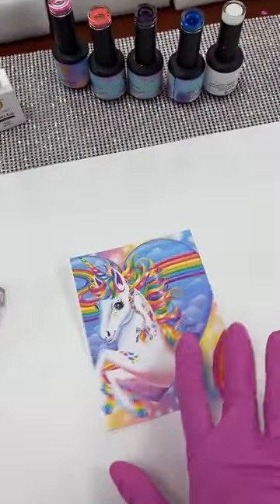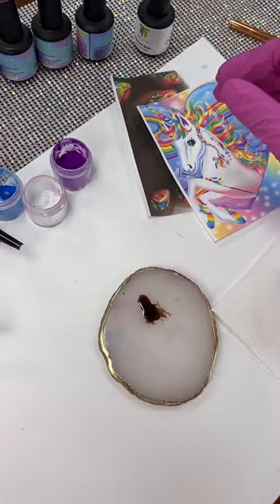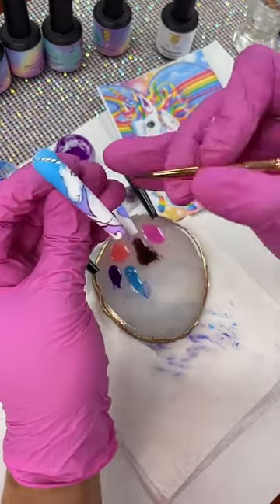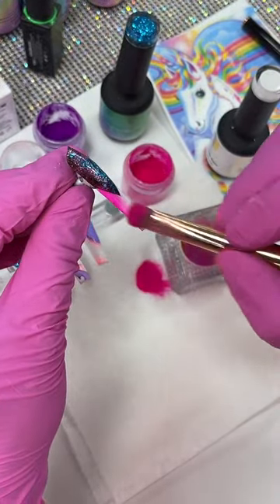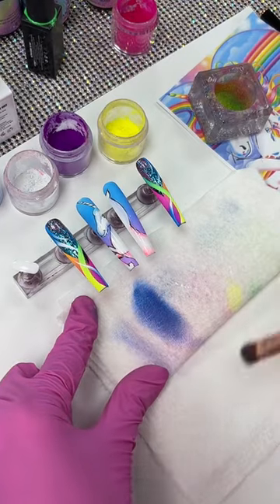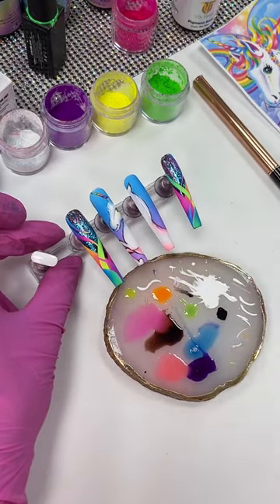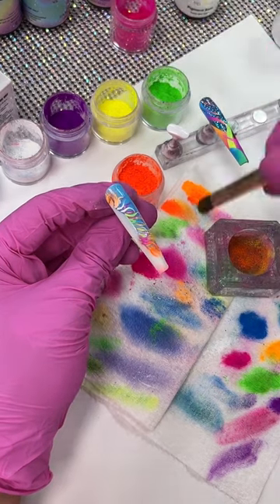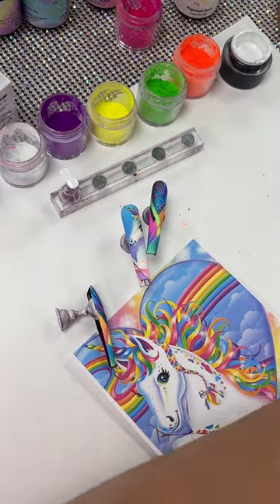Lisa Frank - Unicorn